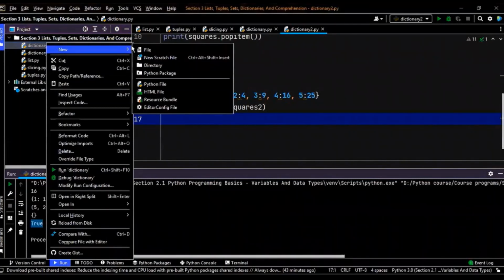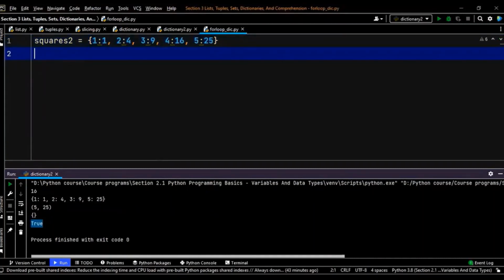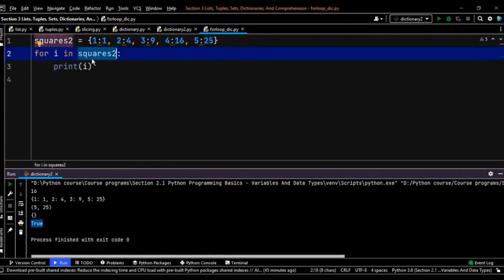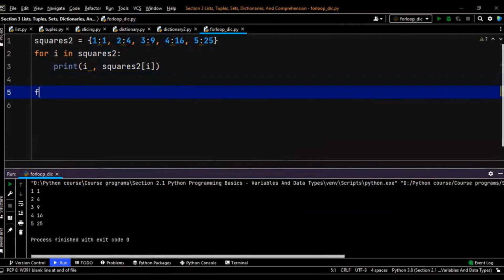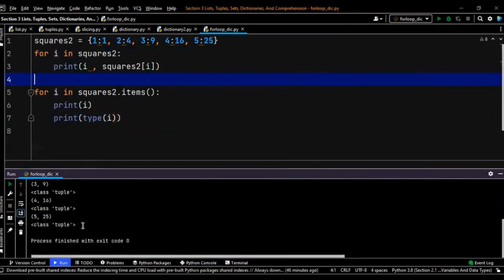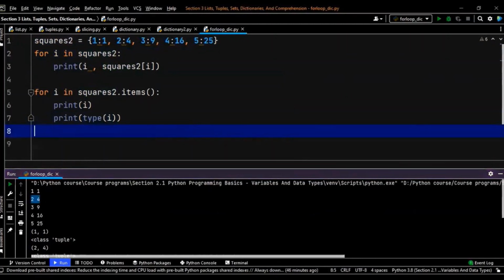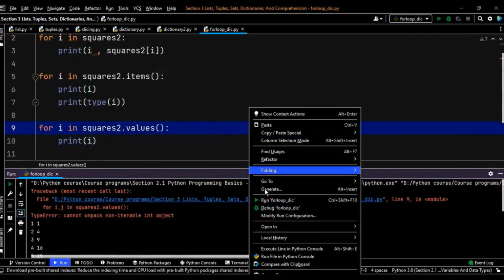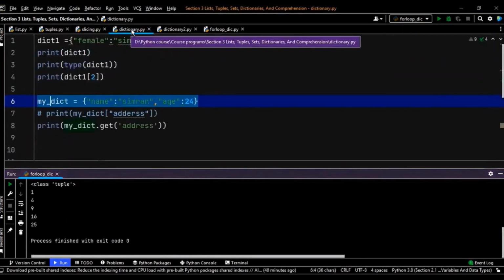"Pythonic Vocabulary: Enhancing Language through Dictionary Practice"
In this video, we will be exploring some basic and advanced concepts and functions of Python dictionaries.

Whether you are a beginner or an experienced programmer, this video will help you sharpen your skills and knowledge in Python dictionary practice. So, come along and let's dive into the world of Python dictionaries together!